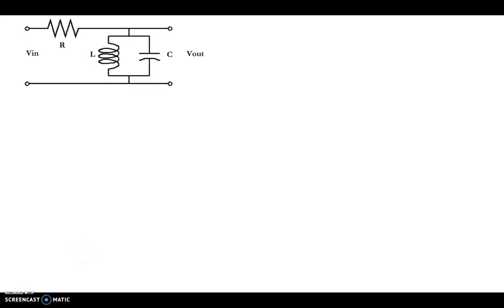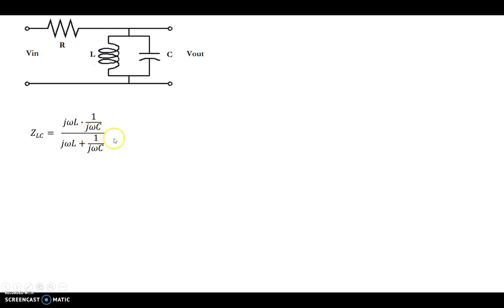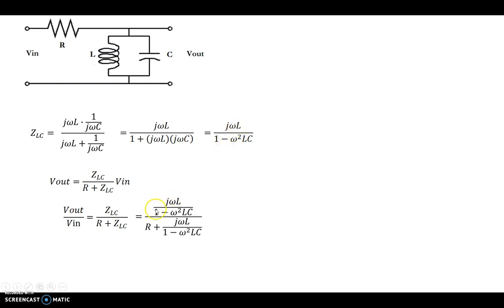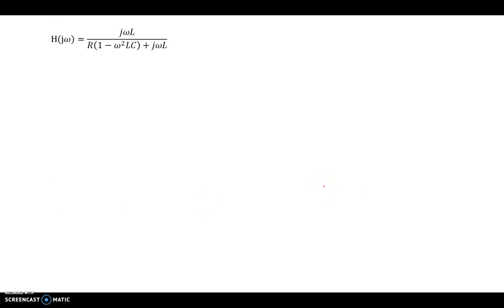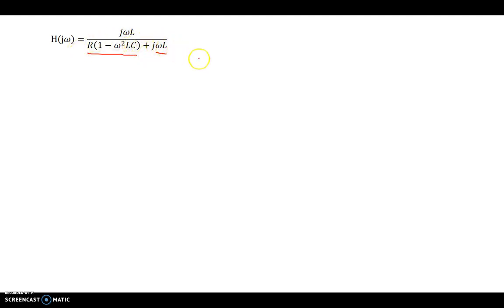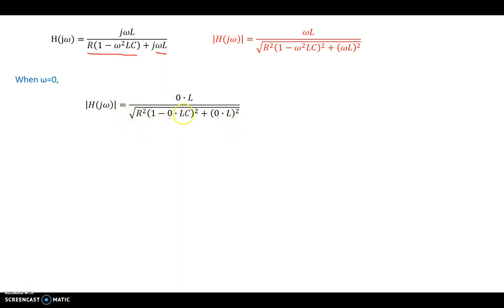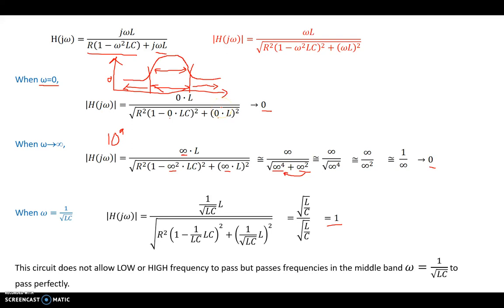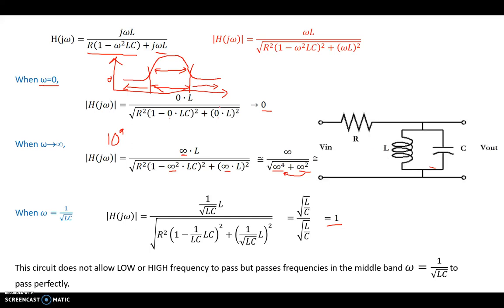Frequency Response : RLC circuit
Example RLC Problem: Find the transfer function and determine if it is a low-pass, high-pass or a band-pass filter.